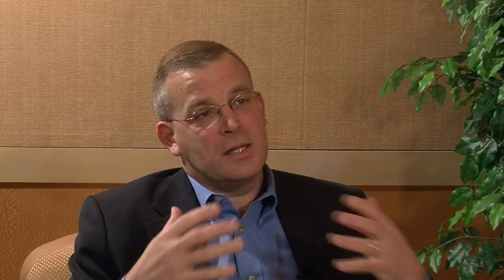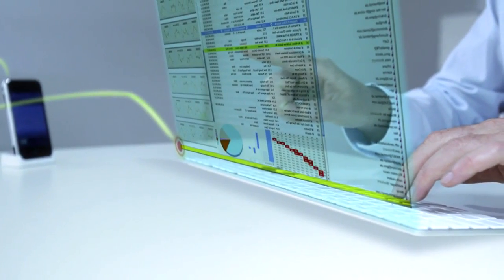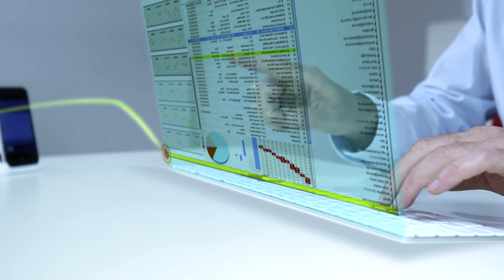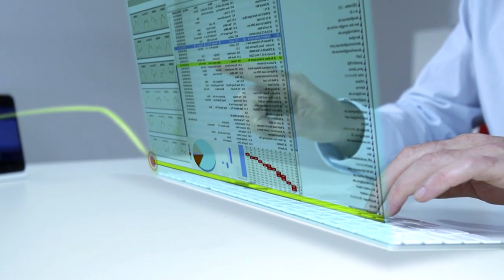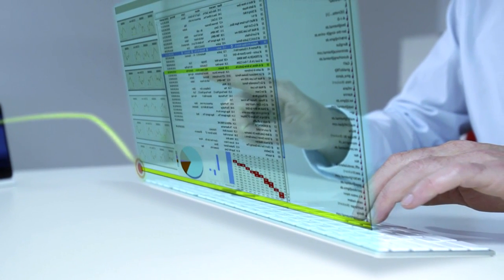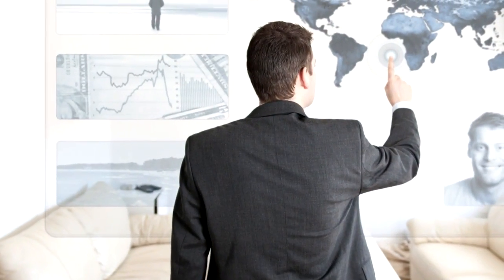Viewing Angle: Touch & Gorilla® Glass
Paul Tompkins, commercial technology director for Corning® Gorilla® Glass, explains how Gorilla® Glass enables advancements in touch technology.